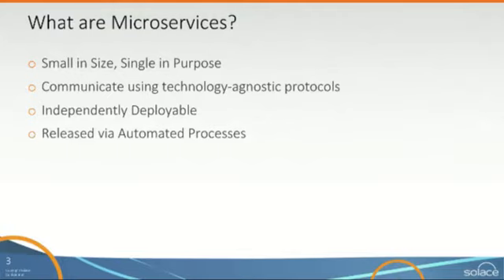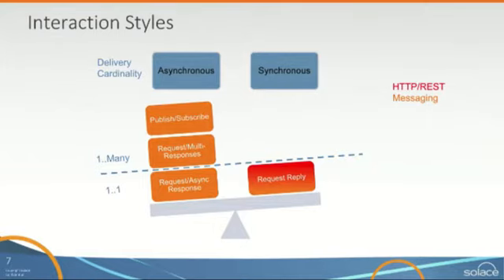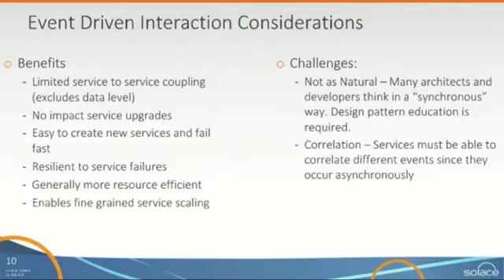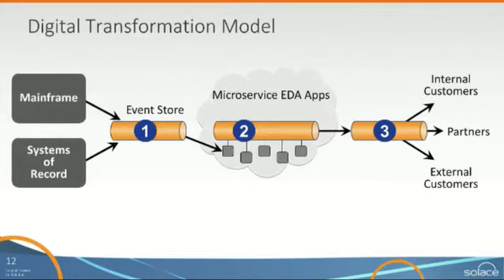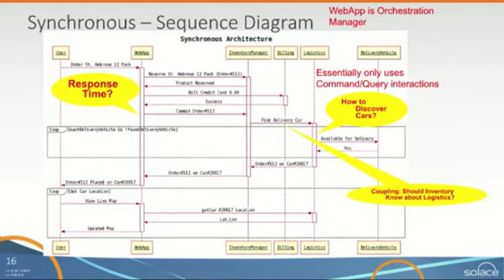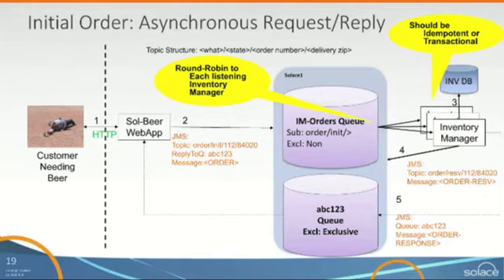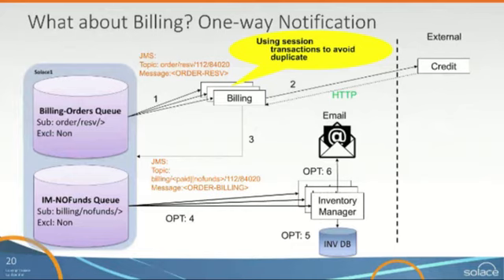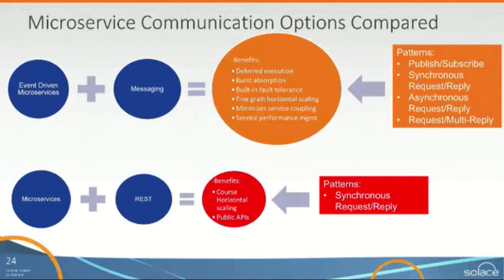Microservices in Practice with Jonathan Schabowsky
Microservices may be small in size, but they have huge potential, especially when you pair them with the idea of event-driven architecture (EDA). Today developers are using microservices as the building blocks behind all kinds of cloud and enterprise applications, but most still think microservices = REST, which limits you to polling/reactive interactions.

Join Jonathan Schabowsky of Solace’s Office of the CTO at Solace as he describes how combining EDA and microservices can help you improve all kinds of data flows. He’ll talk about query and command interactions, synchronous and asynchronous communications, and you’ll learn how to make microservices event-driven.